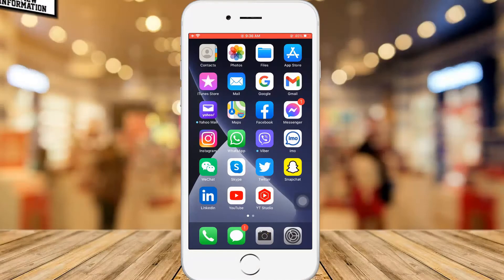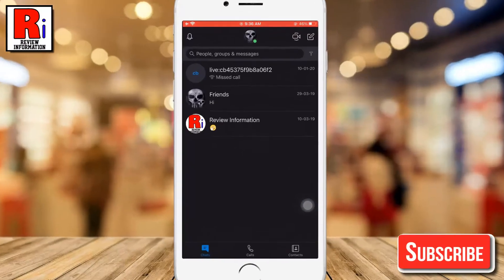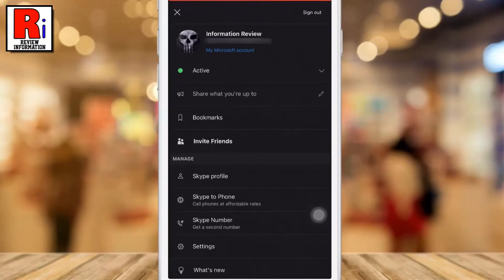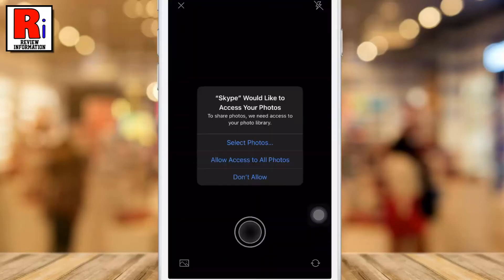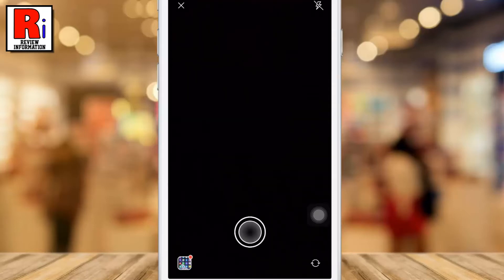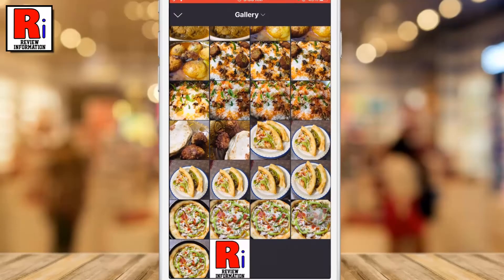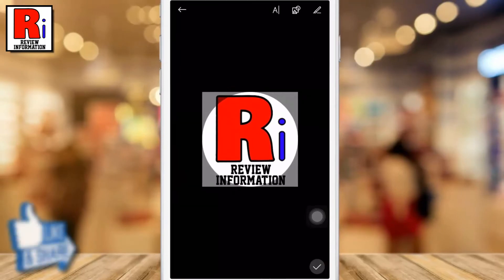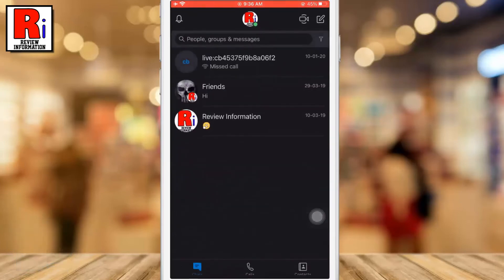How to Change Your Profile Picture on Skype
In this video I will show you, How to Change Your Profile Picture on Skype.